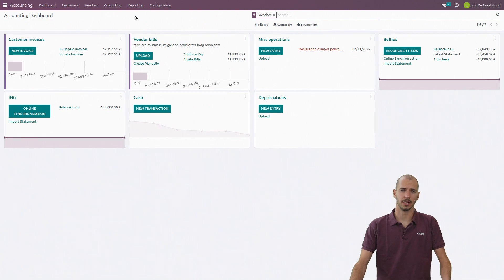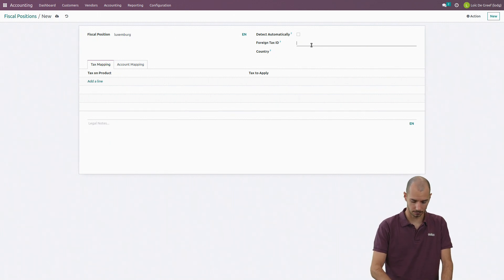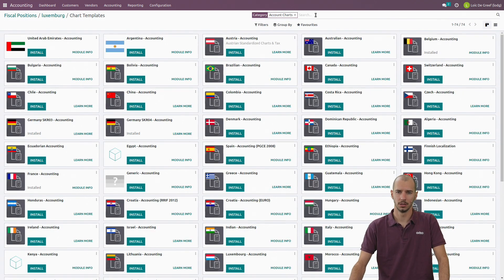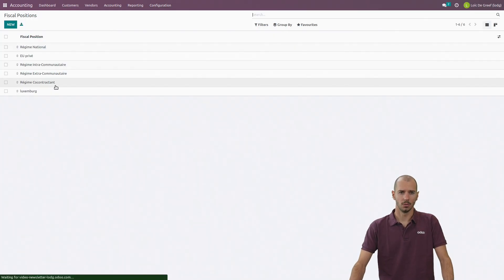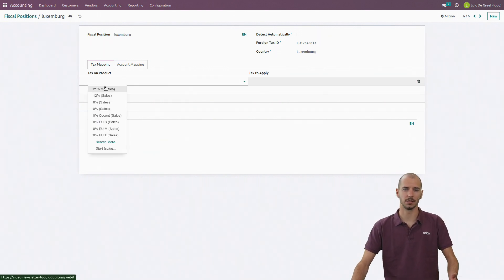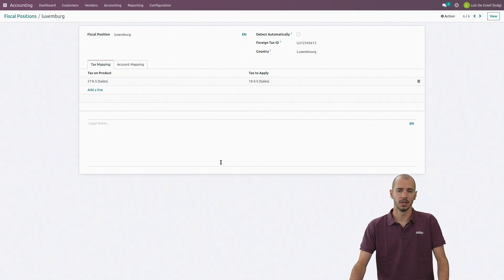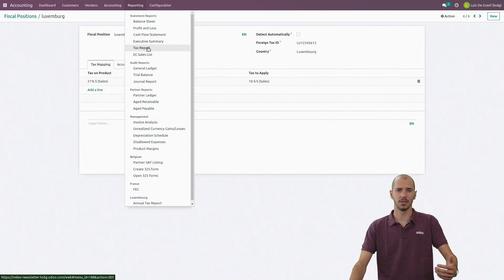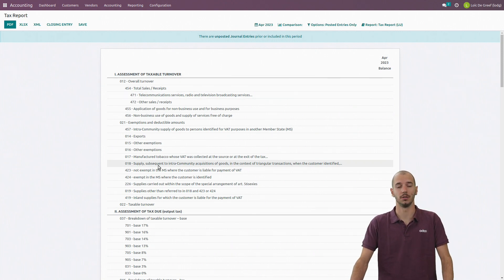Odoo Accounting - VAT report other country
How to set Odoo to create VAT report for other countries when the company has a VAT number in other countries